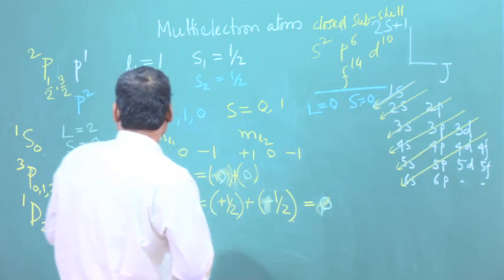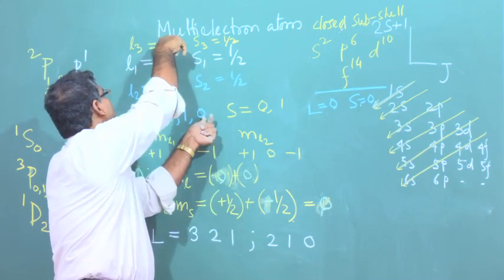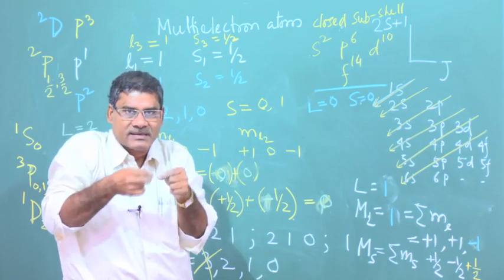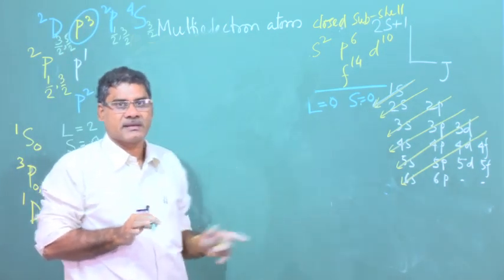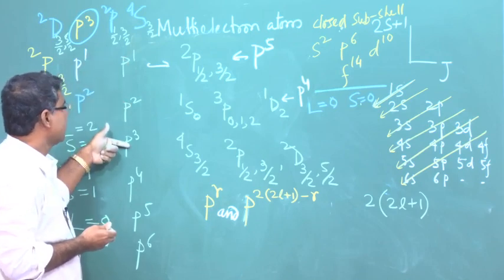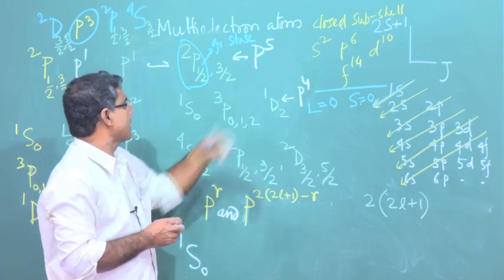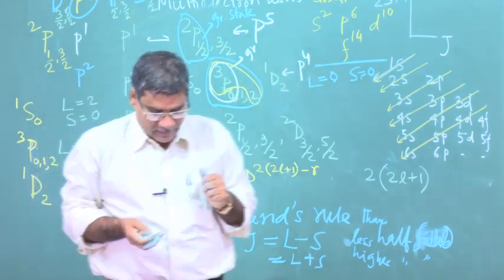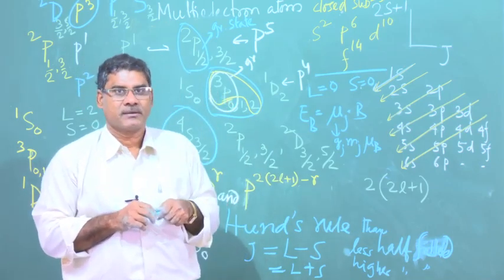Lecture 26: Multielectron atoms (Contd.)